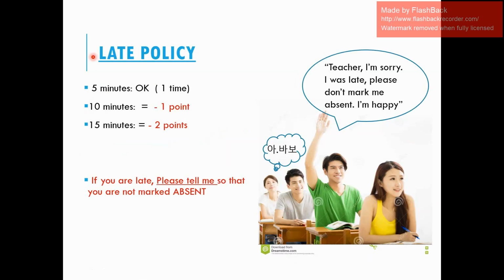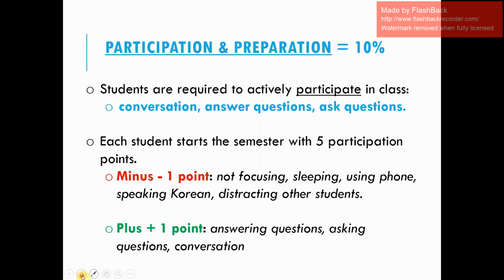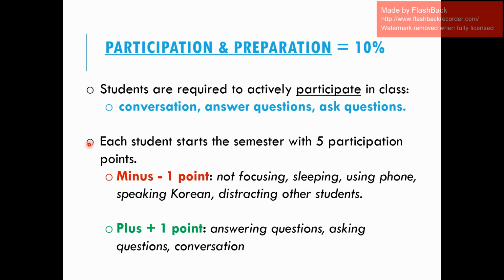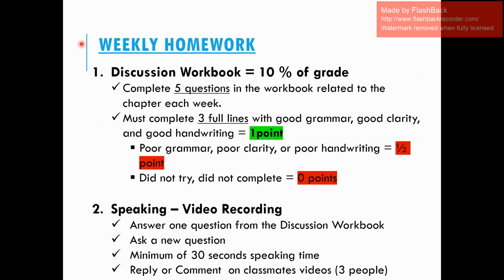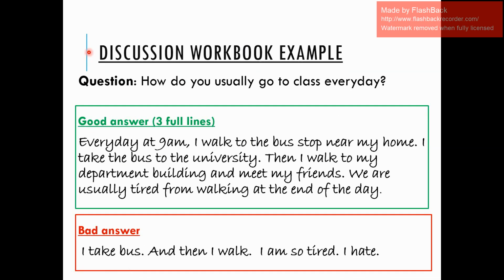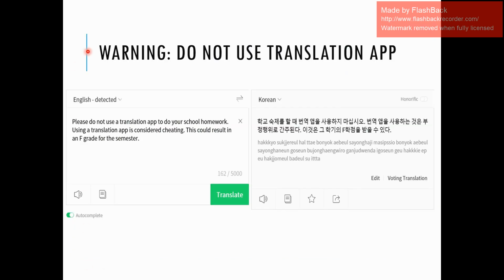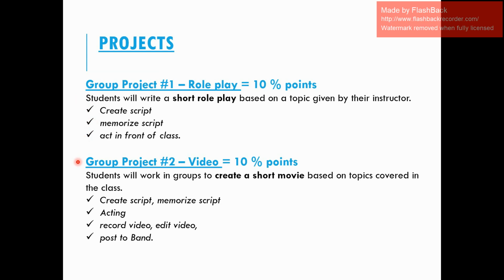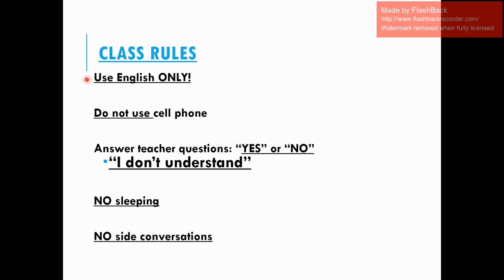Week 1. Part 2. Class introduction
Second Part of the Class Introduction.